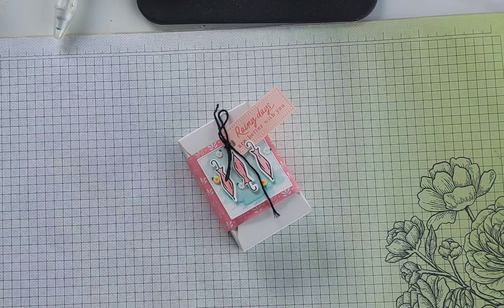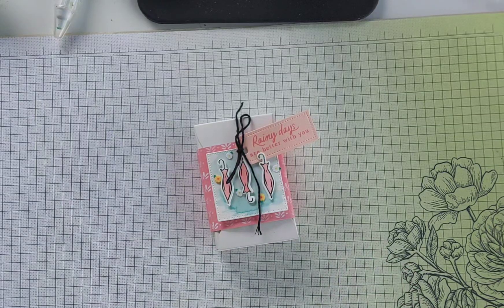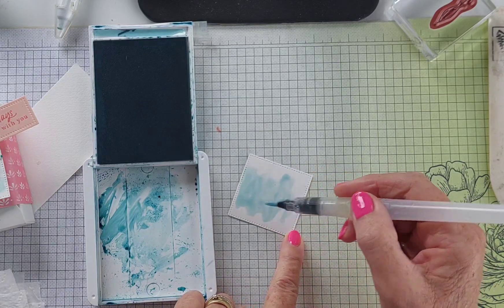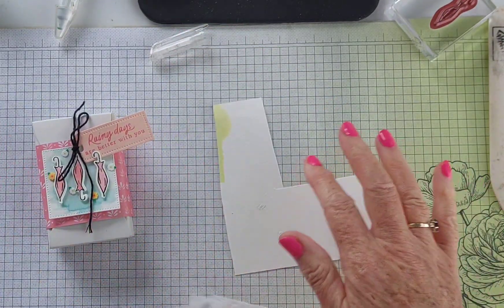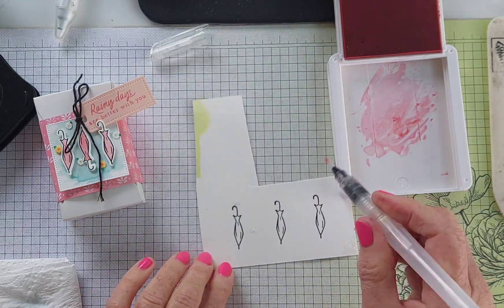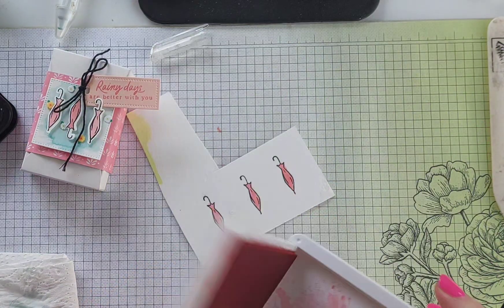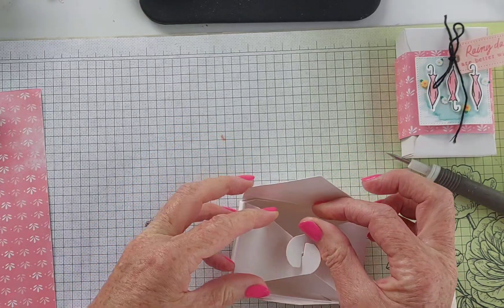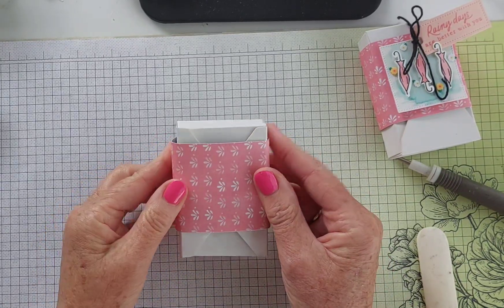Envelope Treat Box featuring Playing in the Rain bundle from Stampin' UP!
Envelope Treat Box featuring the Rain or Shine suite of products from Stampin' UP!